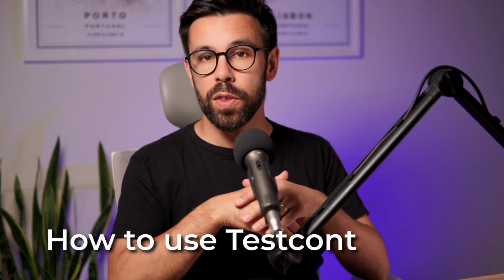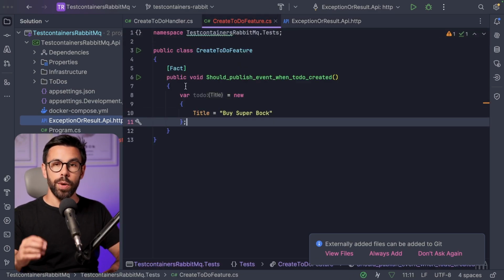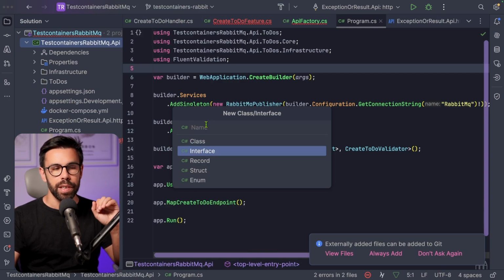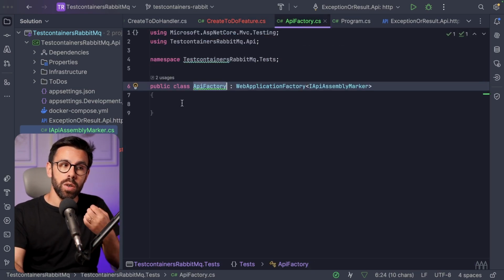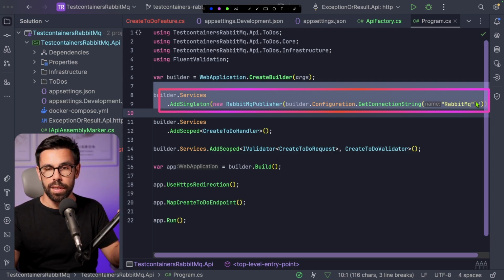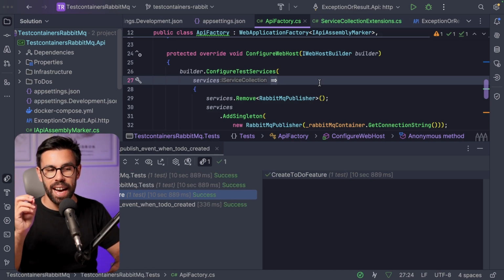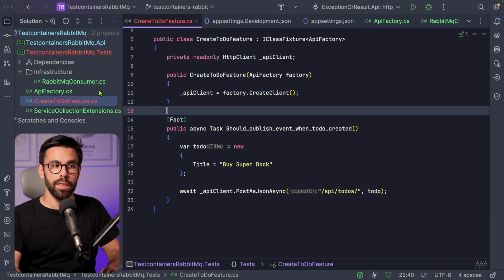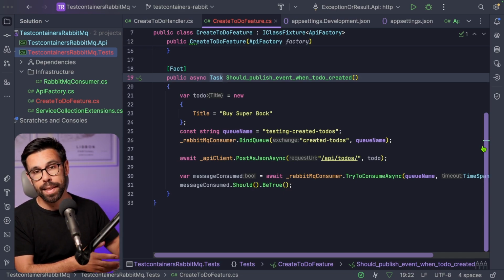How to Test RabbitMQ with Testcontainers in .NET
Join me as I show you how to use Testcontainers to test RabbitMQ.

Hey! If you're new to my Channel, I'm Guilherme. Call me Gui. I'm a Minimalist Software Craftsman. What do I do here? I share tips on how to simplify your life as a Developer.

🎵 MUSIC CREDITS
Dark Moon / StreamBeats / Lofi